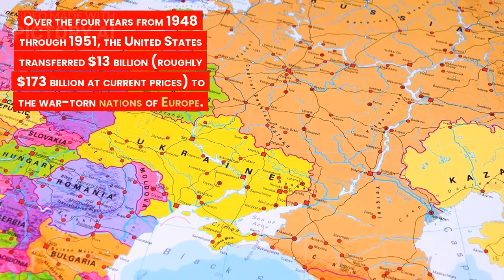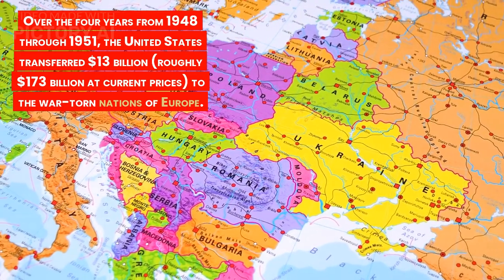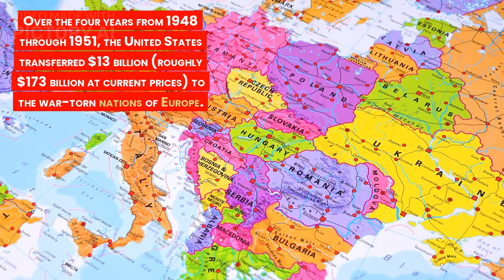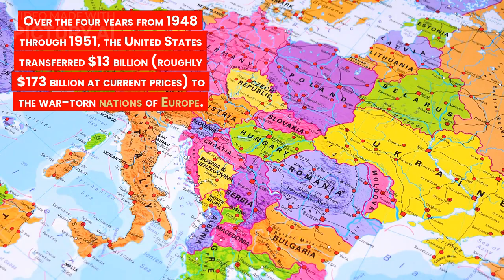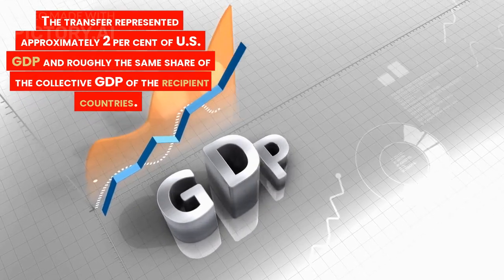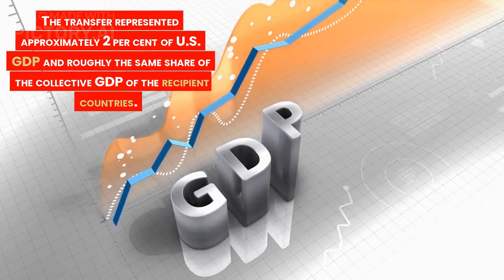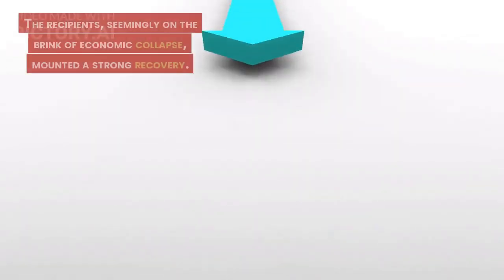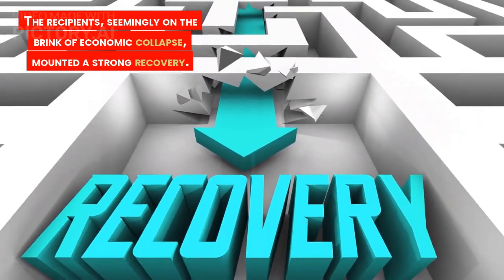The Marshall Plan (1948–1951)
In this video, we'll explore the history and impact of the Marshall Plan, also known as the European Recovery Program. From 1948 to 1951, the United States provided financial assistance to Western European countries to help them recover from the devastation of World War II.

We'll delve into the details of the plan, including the total amount of aid offered, the countries involved, and the key features of the program. You'll learn how the Marshall Plan helped revitalize the economies of Western Europe, promoted free trade and technological innovation, and played a crucial role in promoting stability and democracy in the region.

Join us on this educational and informative journey as we explore the legacy of the Marshall Plan and its lasting impact on the world we live in today. Don't miss out on this fascinating chapter in global history!